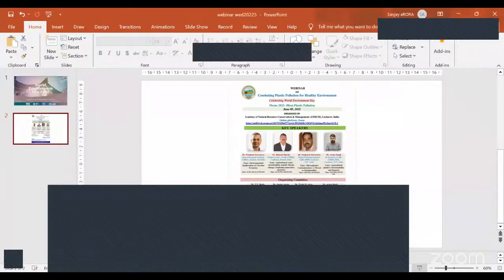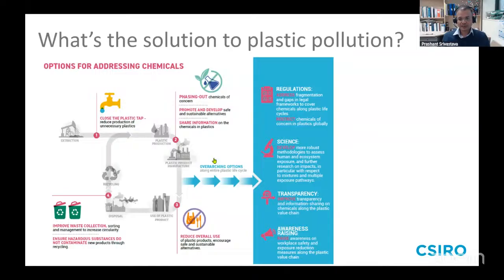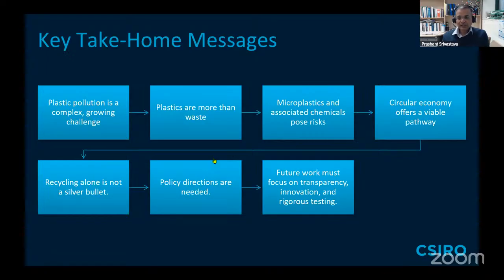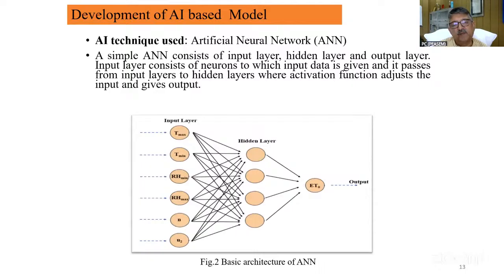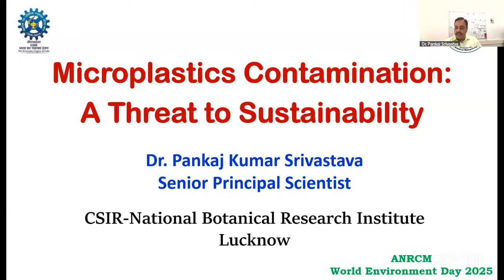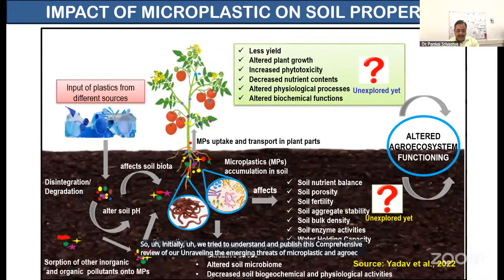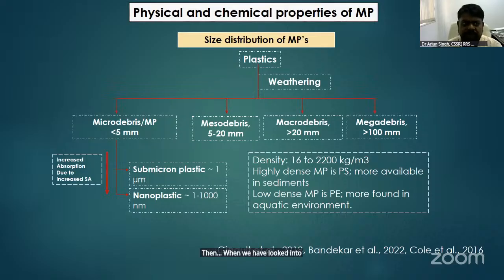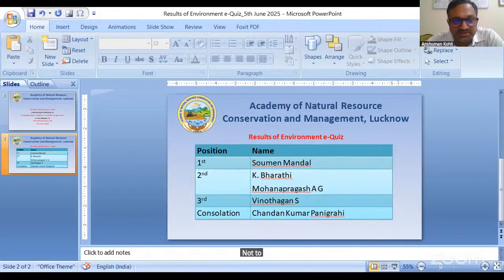Webinar World Environment Day 2025